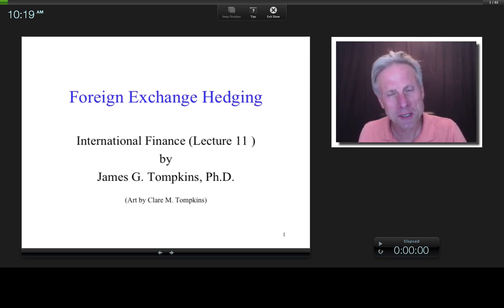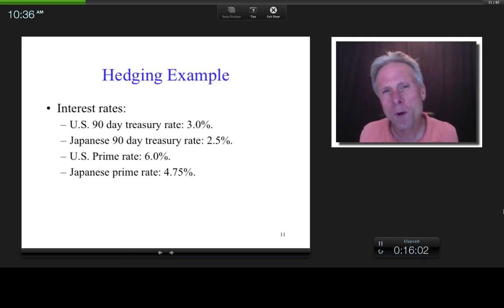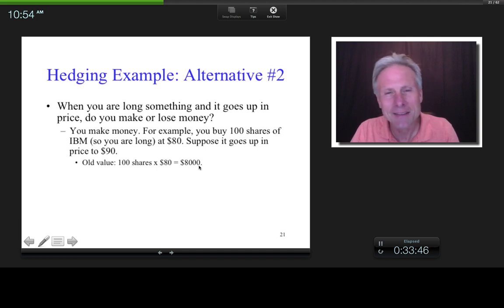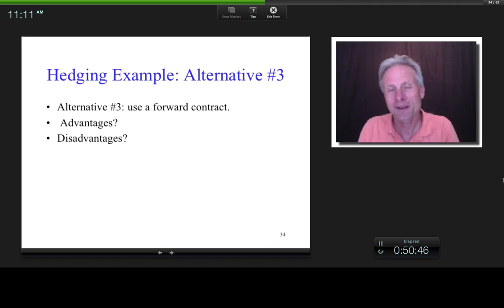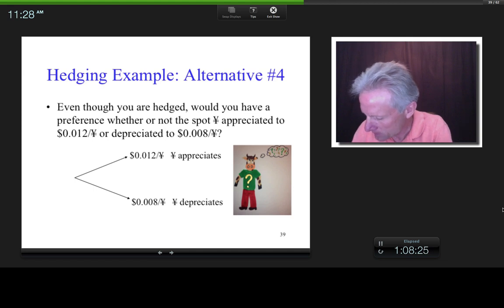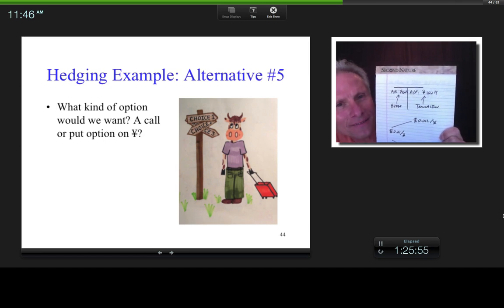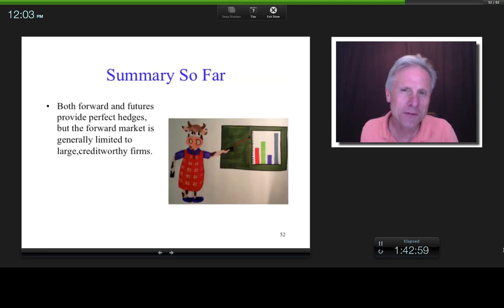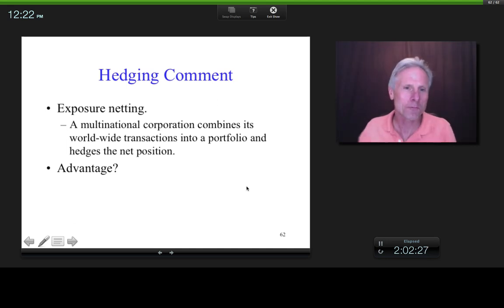Foreign Exchange Hedging, James Tompkins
This is the eleventh lecture in the "International Finance" series in which I discuss how corporations and other entities can protect themselves from unexpected exchange rate movements. So far this class has been about obtaining an in-depth understanding as to why and how different currencies move up and down in value. To the extent that unexpected exchange rate movements are a risk, we now look at managing this risk. In particular, in this lecture, we look at managing this risk in the short term. My approach is to use a very simple example, and for the same example explore different alternatives to hedging including the use of forwards, futures, options, money market hedges and others. The goal is not only to understand how each hedge works, but the advantages and disadvantages of each.